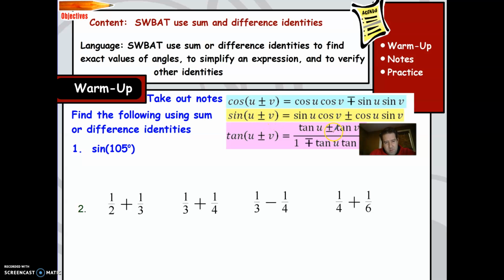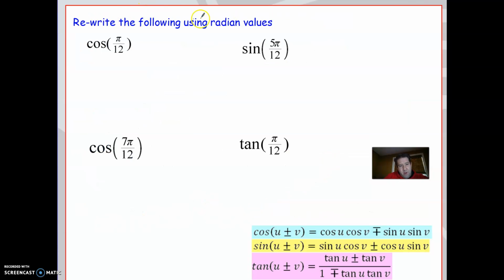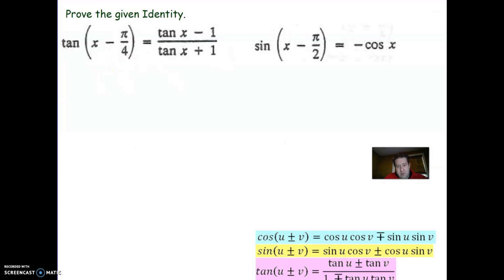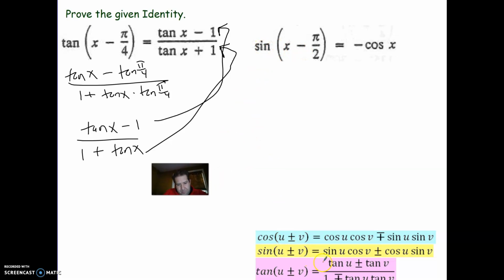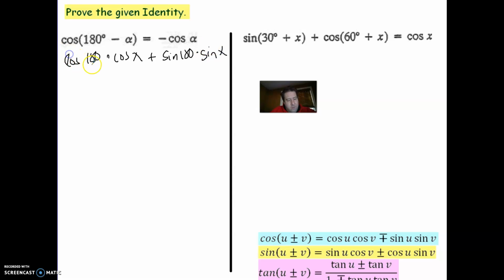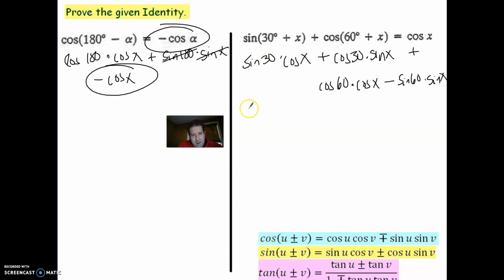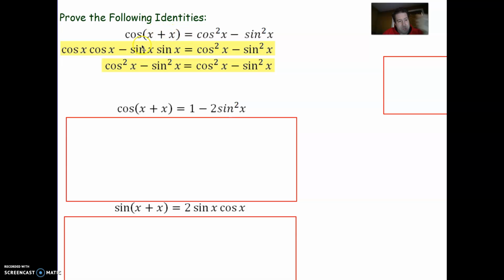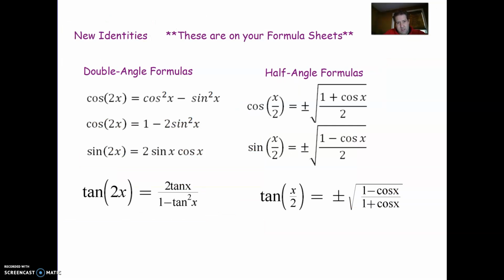Precal U3T3L5 - Sum and Difference and Half angle Identities